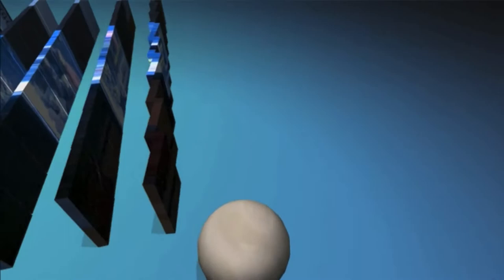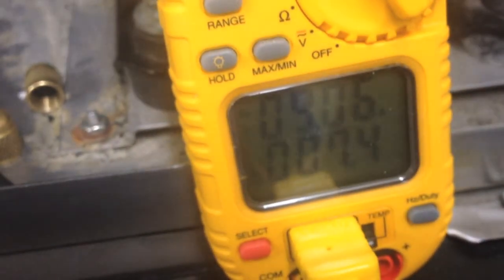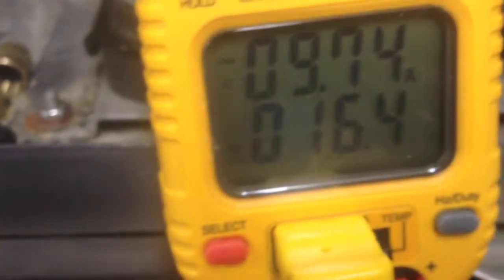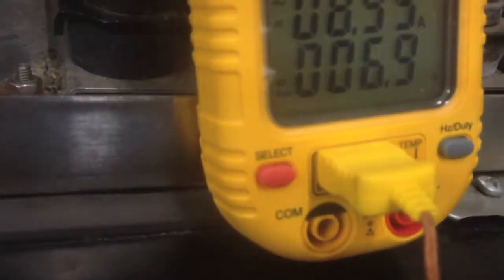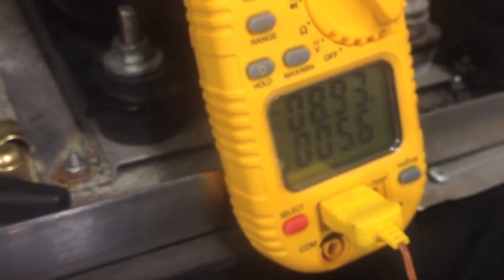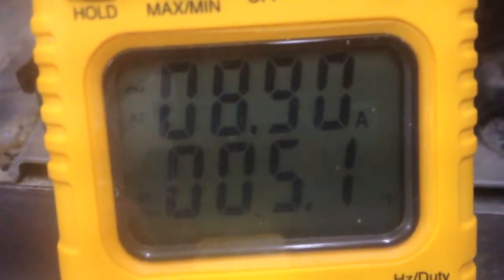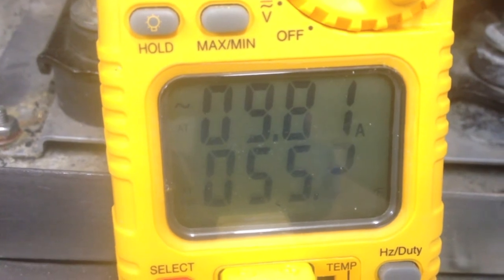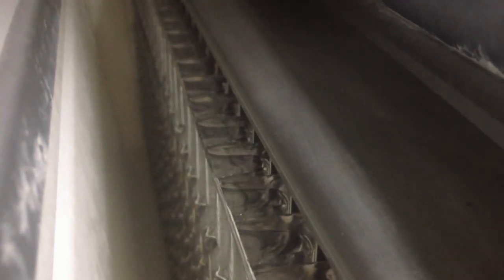What a fish guy gotta do Episode 2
Sorry for the low voice over.